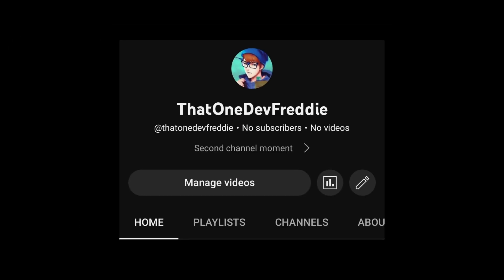Second Channel Moment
yay second channel